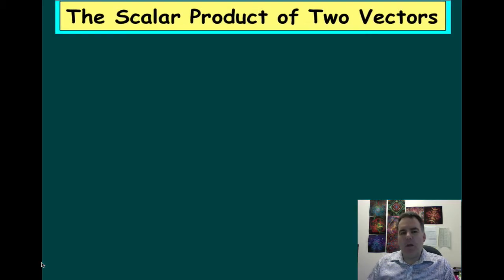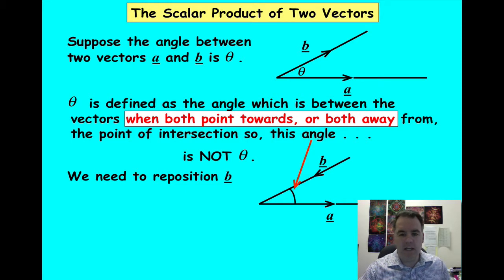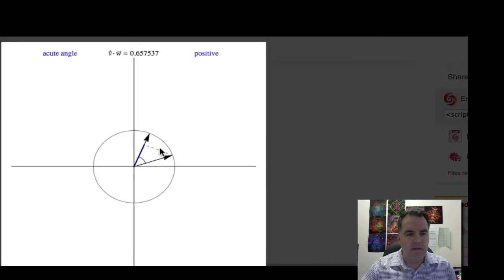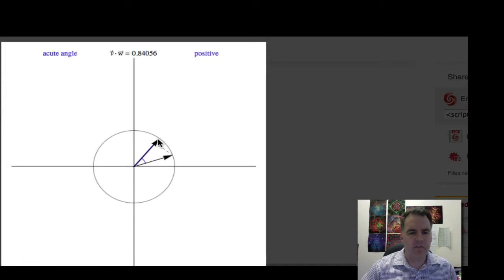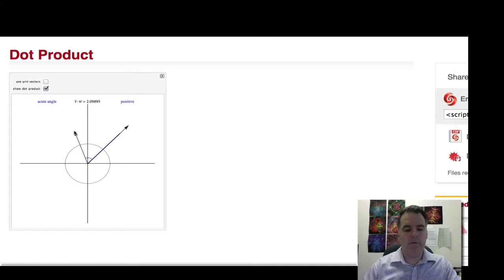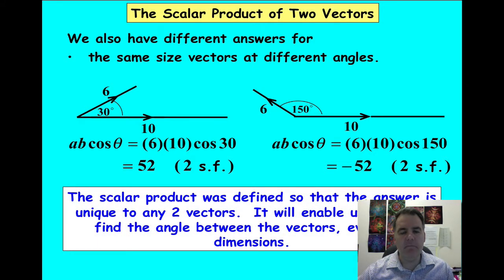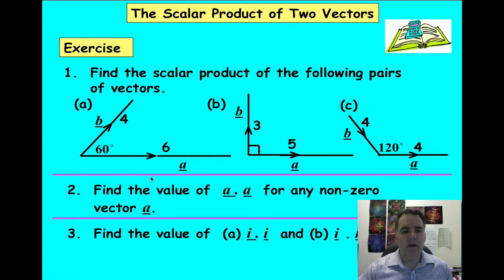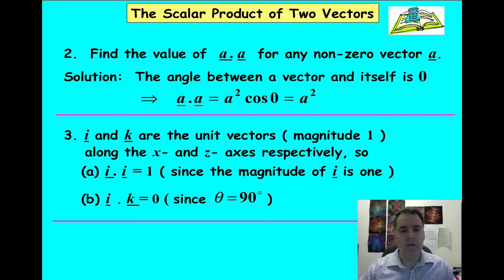MAS 3AB Scalar Product I